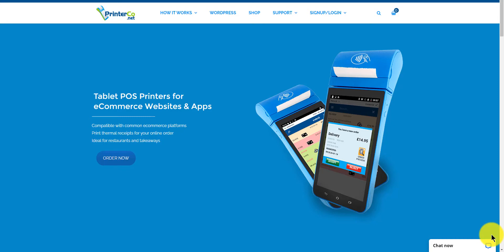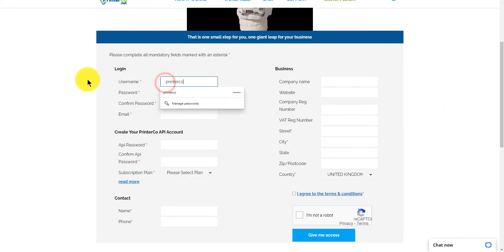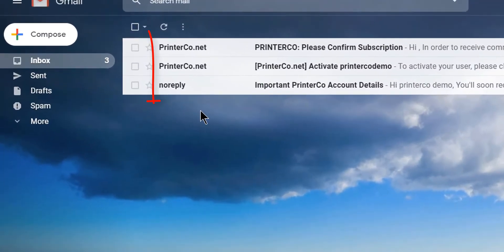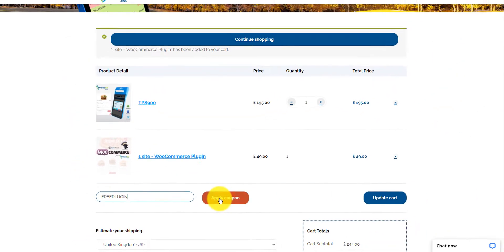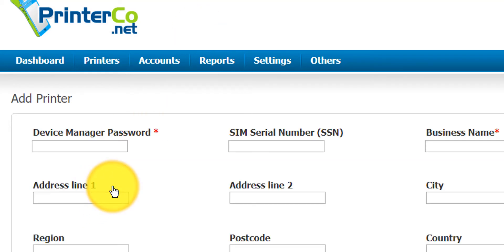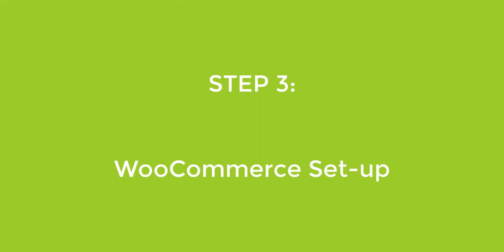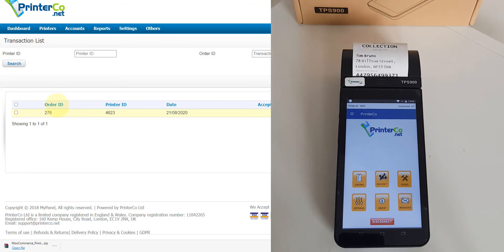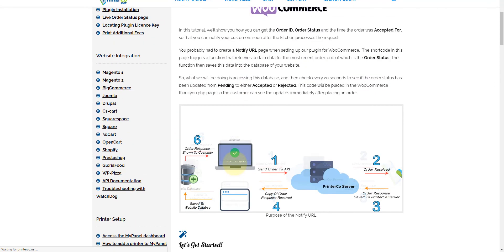WooCommerce POS Printer - Full review and walkthrough - Receipt printer for online orders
In this video, we look at how to set-up the WooCommerce POS printer from A-Z. Beginners guide with no coding required. Print restaurant online orders from your WooCommerce site easily with PrinterCo.